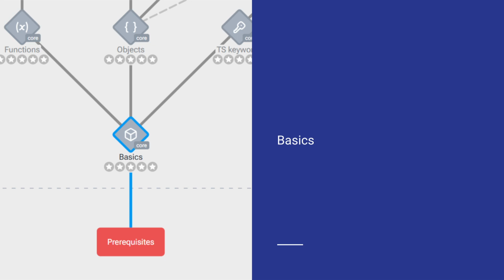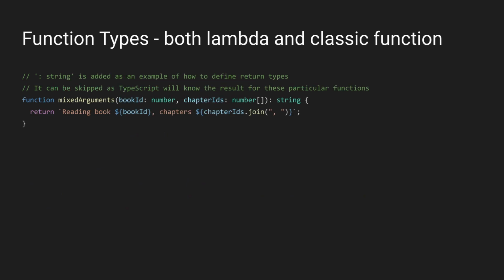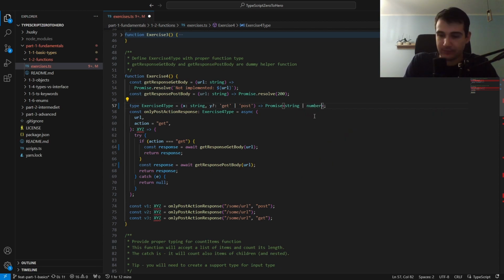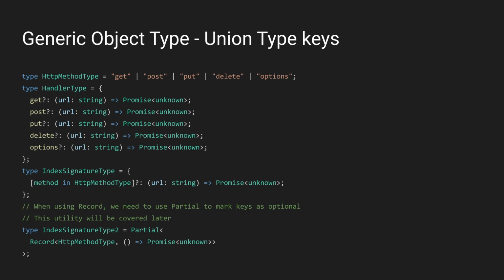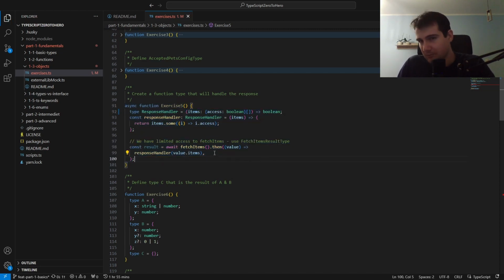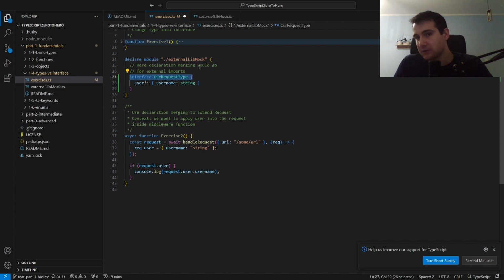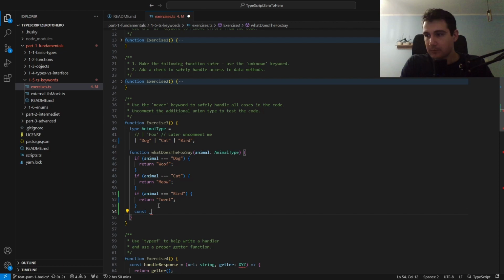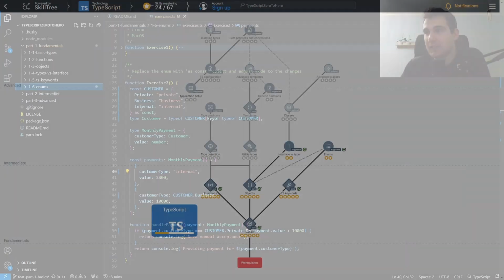TypeScript Tutorial - Zero to Hero - Part 1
Zero to Hero is a comprehensive TypeScript tutorial that will guide you from the very basics to a full understanding of this language. The first part covers basic types, functions, objects, enums, and common keywords.

Chapters
0:00:00 - Intro
0:00:30 - Covered topics
0:01:35 - Basic types
0:03:57 - Basic types - excercises
0:14:54 - Functions
0:25:16 - Functions - excercises
0:47:26 - Objects
0:55:37 - Objects - excercises
1:15:23 - Interface vs Type
1:18:59 - Interface vs Type - excercises
1:22:49 - TypeScript Keywords
1:33:42 - TypeScript Keywords - excercises
1:45:27 - Enums
1:50:18 - Enums - excercises